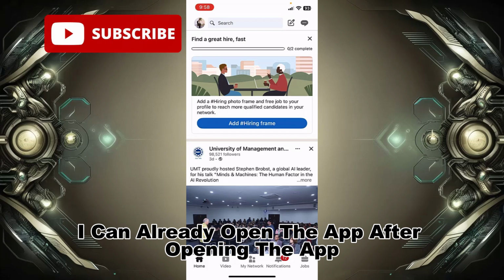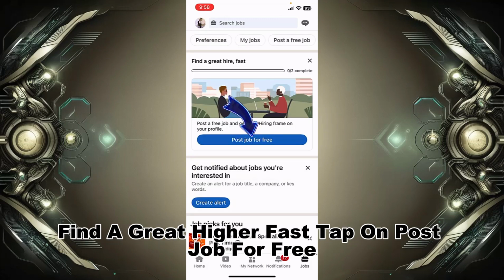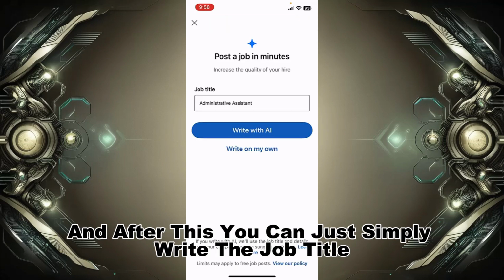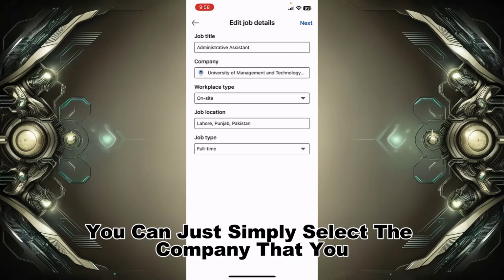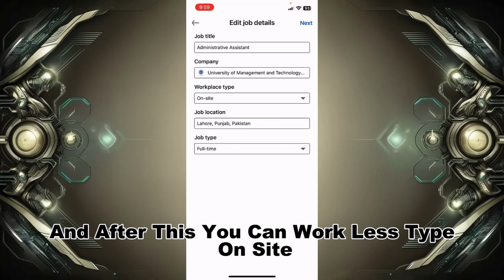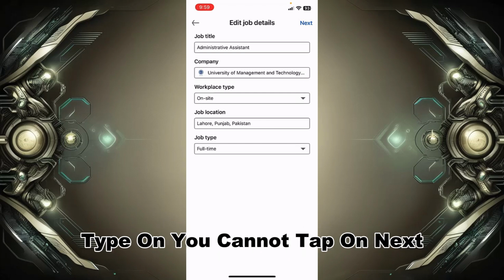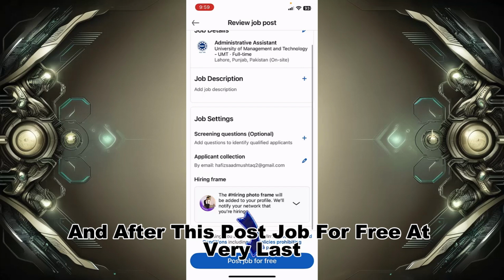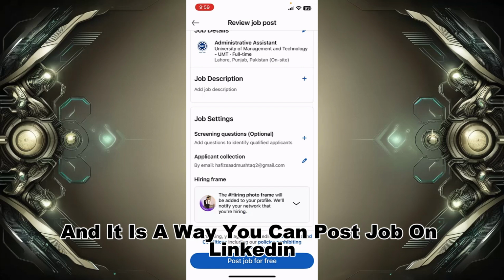How To Post A Job On Linkedin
In today's video we will learn How To Post A Job On Linkedin. Are you facing issues with your favorite apps or software? You’re in the right place! On this channel, I provide clear, step-by-step solutions to help you solve technical problems, troubleshoot errors, and optimize your apps and software. Whether it's installation issues, compatibility problems, or performance tweaks, I break down complex tech concepts into easy-to-follow guides.